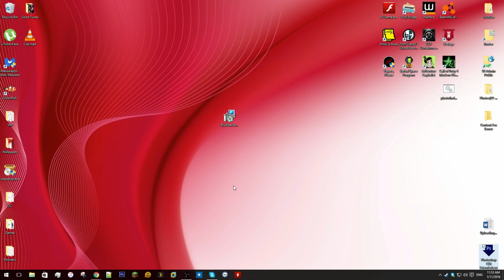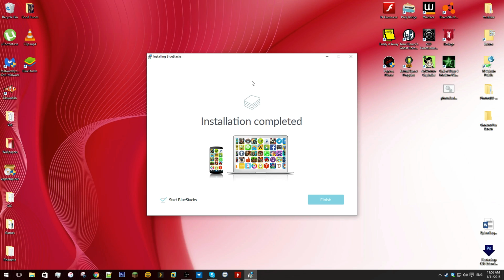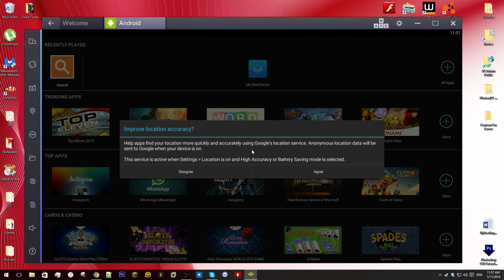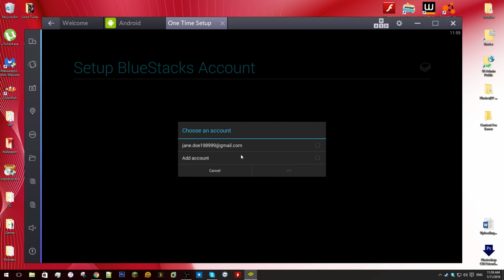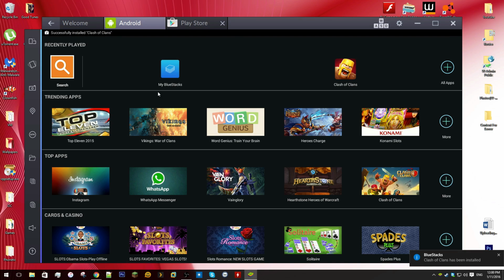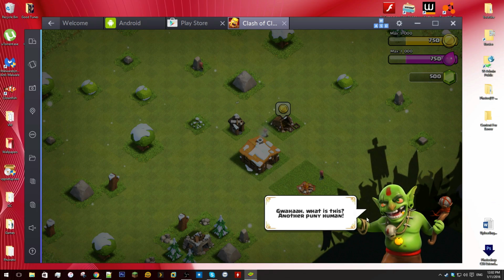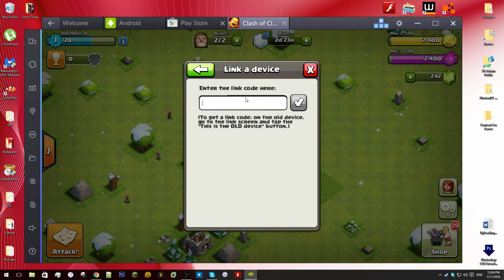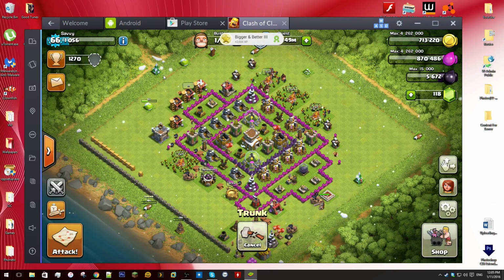How To Play Clash Of Clans On PC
In this tutorial, I will show you how to install and use an Android emulator called BlueStacks to install and play Clash Of Clans and show you how to retrieve your village from another device!

bit.do/SubSavvyGaming